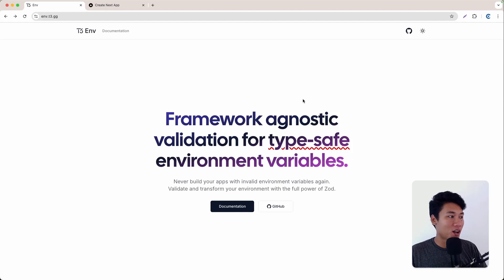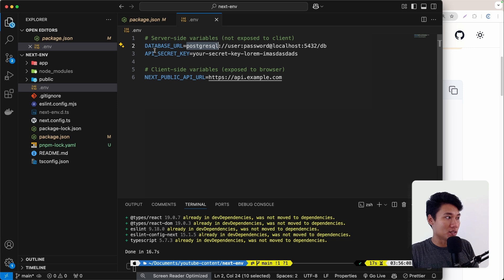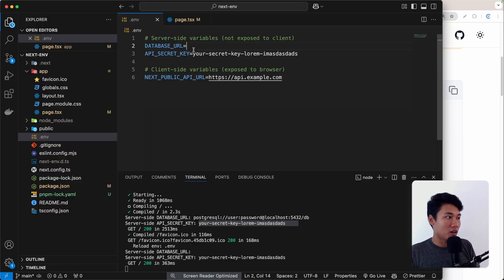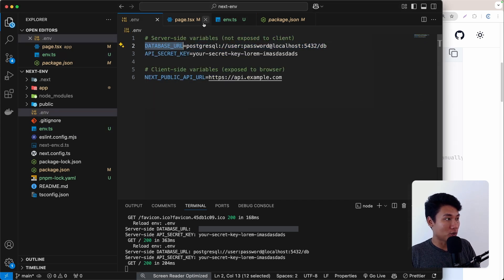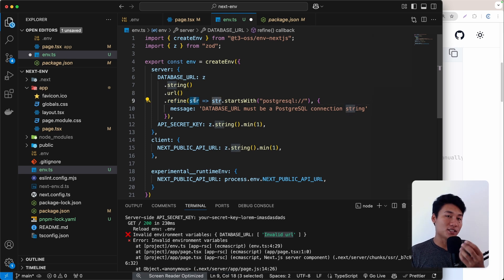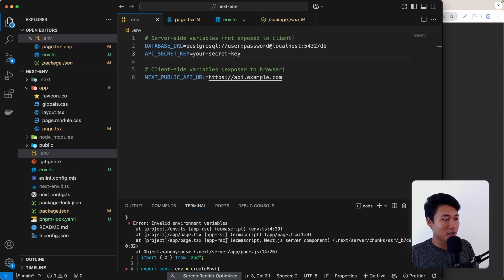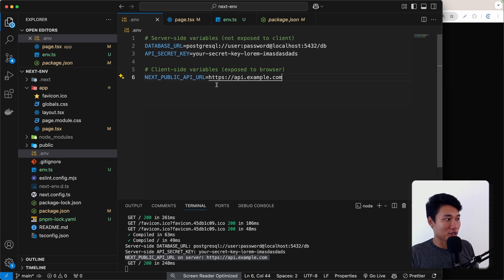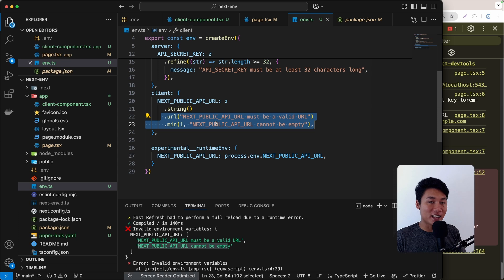How to add validation to your .env | Next.js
In this video, I show how to validate environment variables in Next.js using @t3-oss/env-nextjs and Zod. I’ll use simple examples for both server and client environment variables. This helps keep your app safe and avoids errors